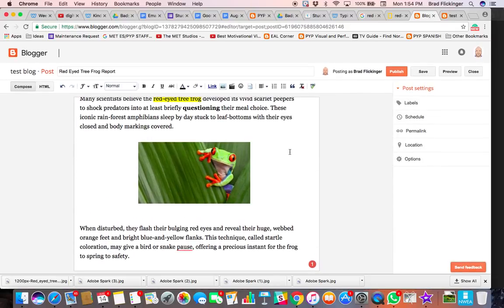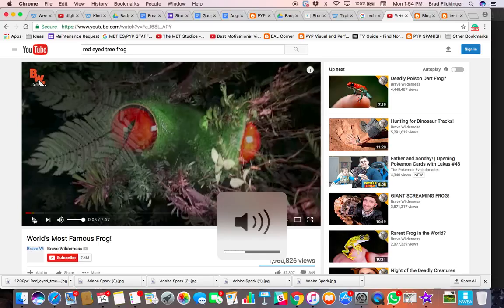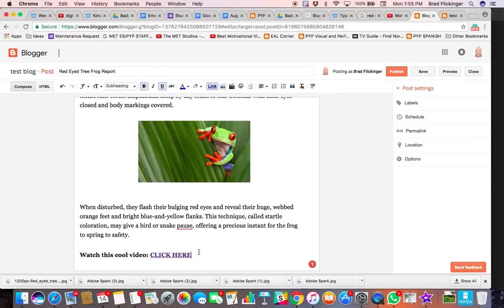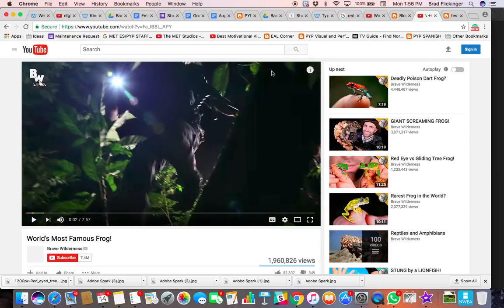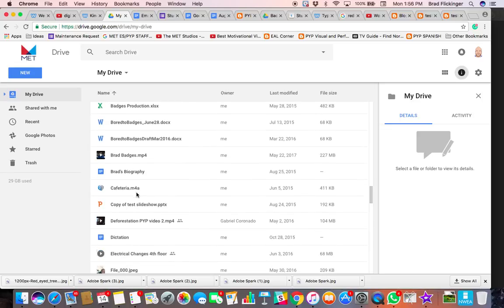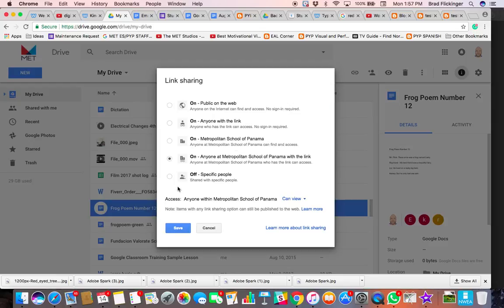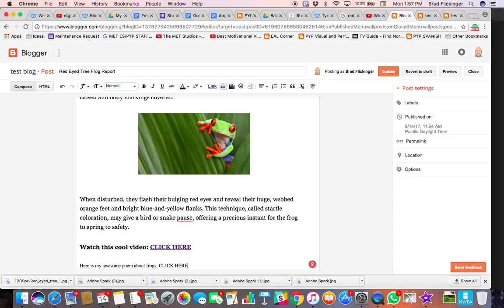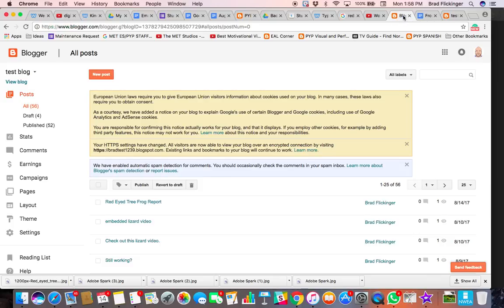Blogger Basics for MacBooks 02